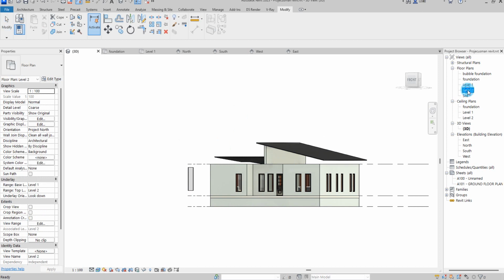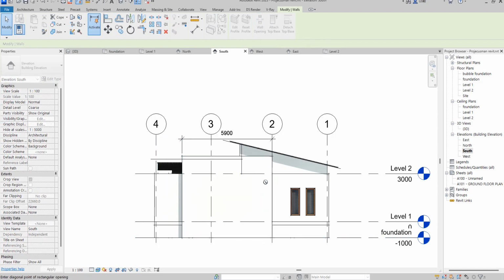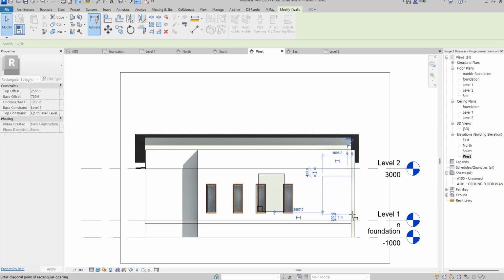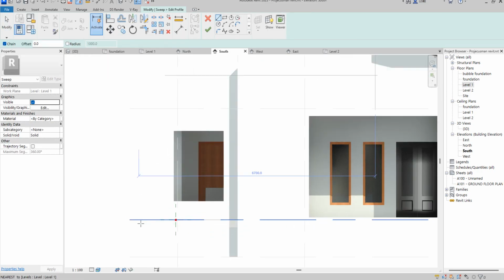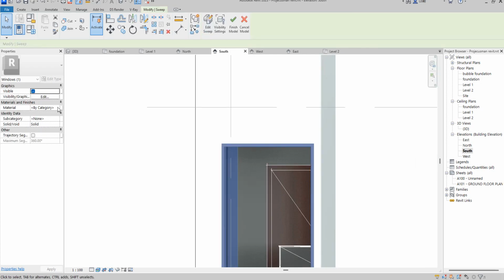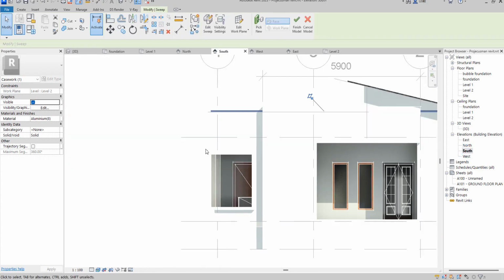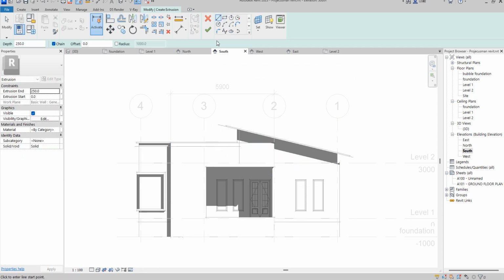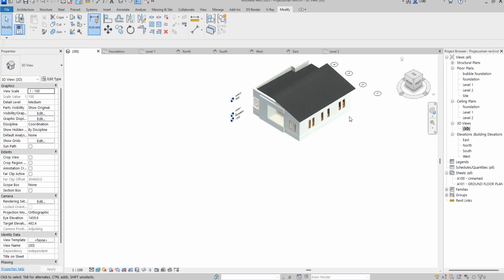Intro to Elevation Part #4: Revit Tutorial Step by Step